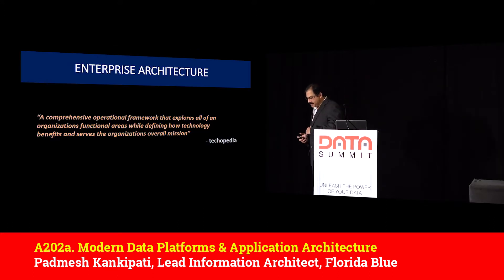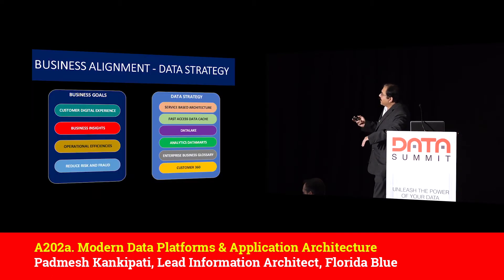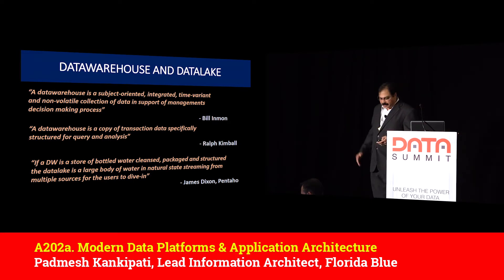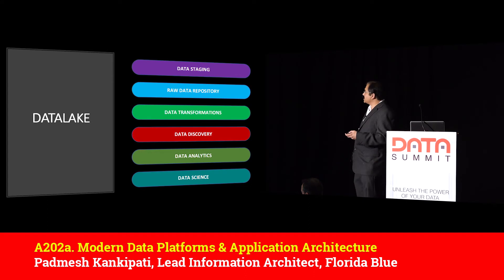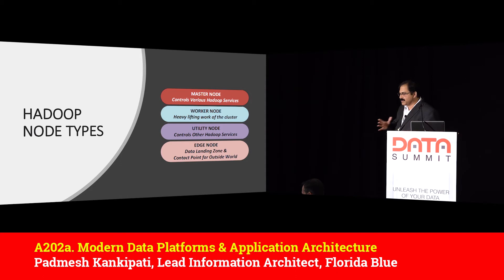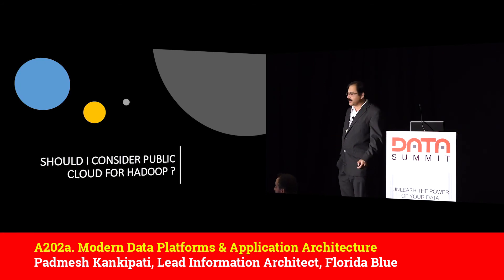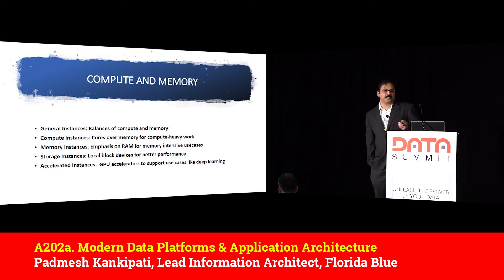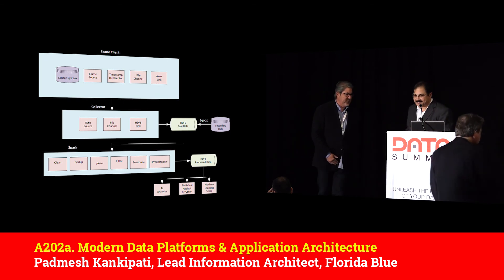A202a. Modern Data Platforms & Application Architecture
Padmesh Kankipati, Lead Information Architect, Florida Blue